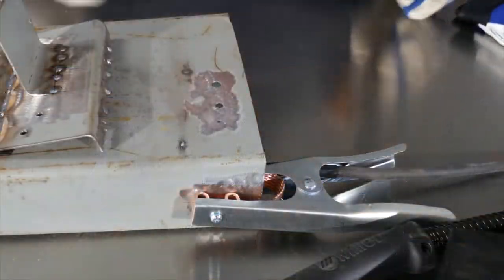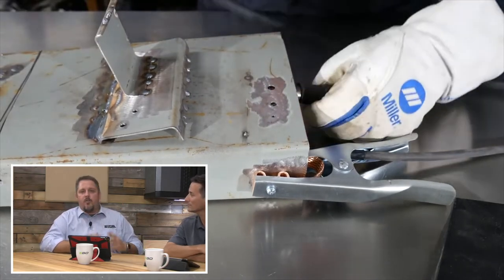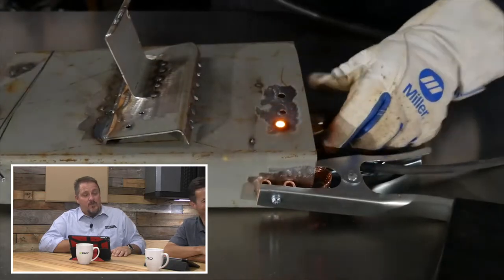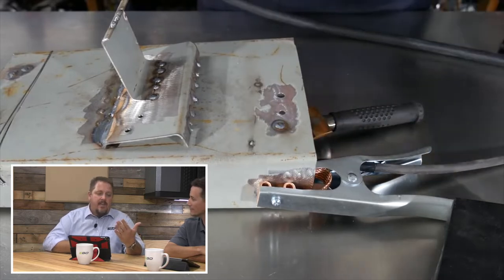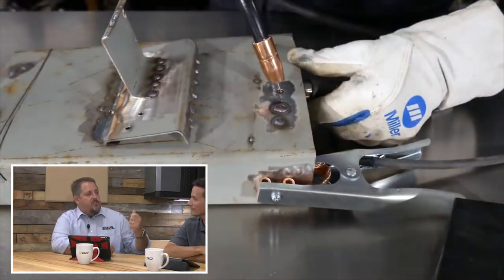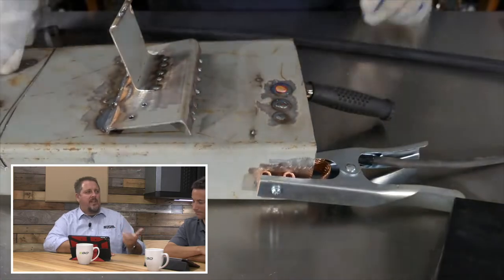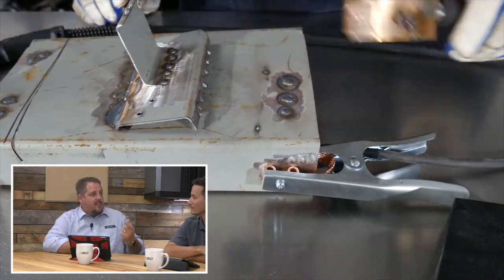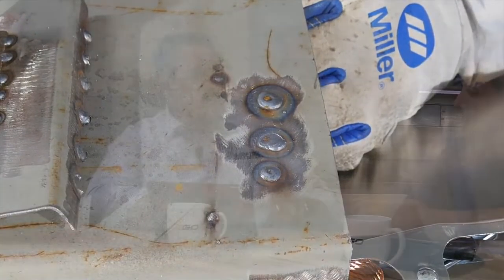Tooltip: Using Copper Welding Spoons for Filling Holes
Did you know you can use copper welding spoons for MIG welding holes in sheet metal? In actuality you can buy these, or you can even use a flattened copper plumbing fitting.

With copper, the weld puddle won’t stick to the copper. Copper also helps to dissipate the heat in the weld.